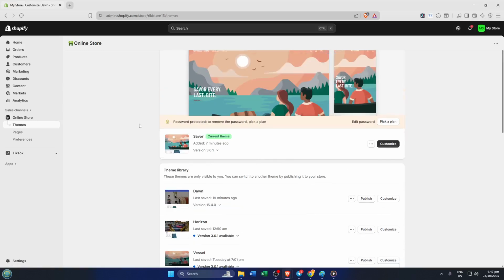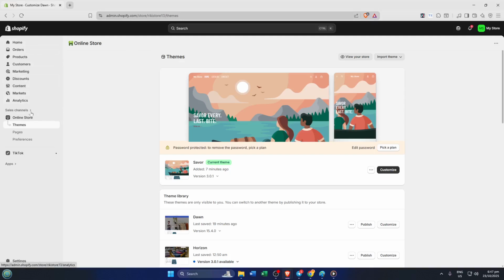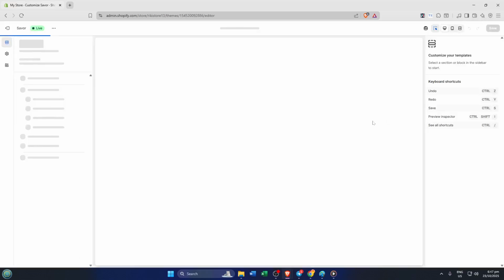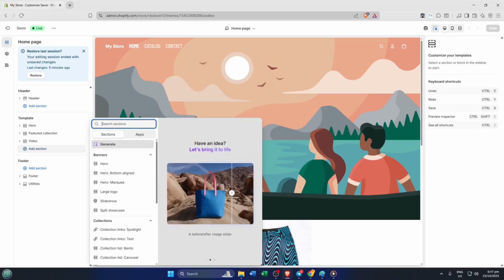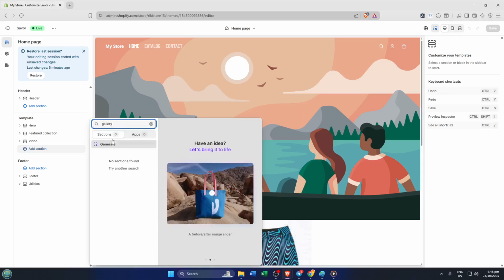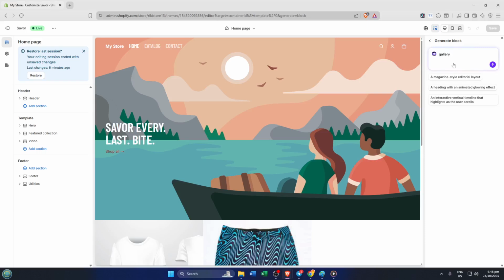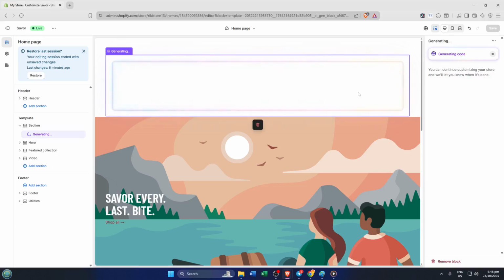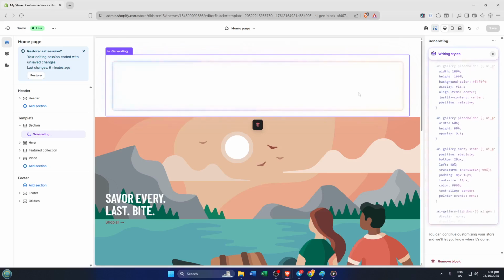How To Add A Gallery To Shopify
Learn how to add an eye-catching gallery to your Shopify store with this step-by-step tutorial! Whether you're showcasing products, portfolio images, or customer reviews, this guide ensures your store looks professional and engaging.

Features covered: Easy drag-and-drop gallery setup, customization options, adding images/videos, optimizing for desktop and mobile. Supported on Shopify Web (Admin Dashboard) and compatible with most themes.